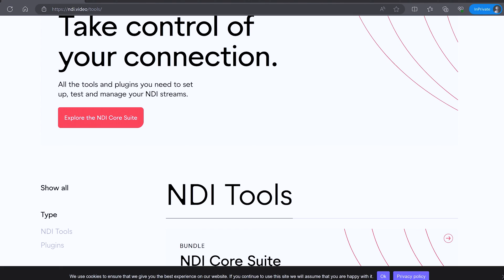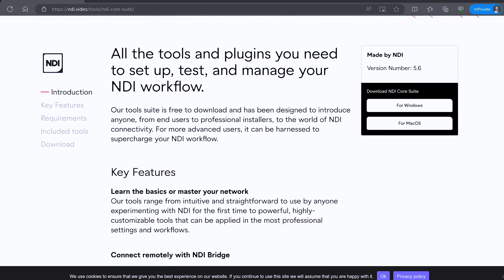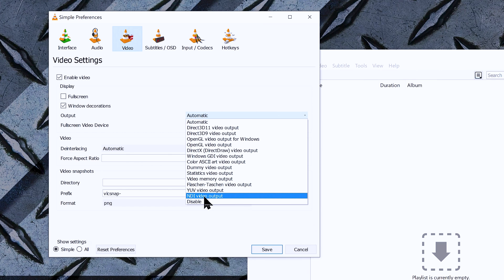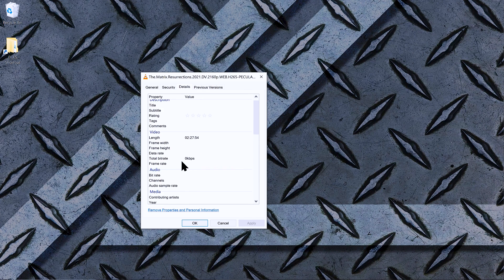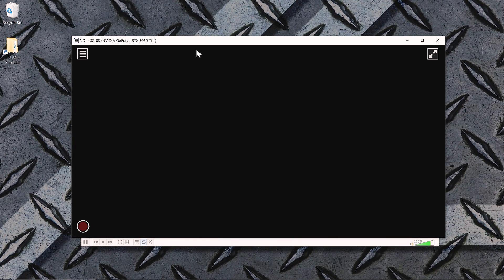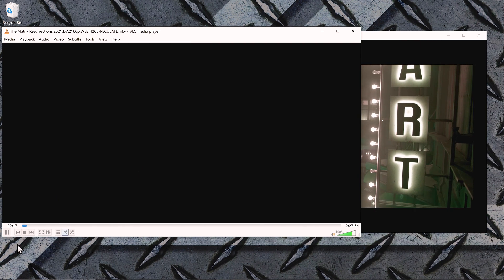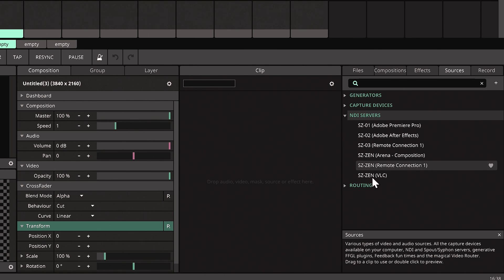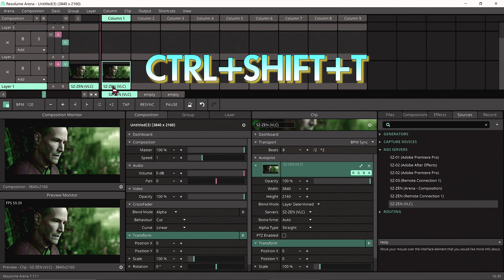How to work with VLC in RESOLUME Tutorial | VJ Tips!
We will quickly learn how to use Resolume Arena or Avenue to play hugea$$ video files such as films, tv series, maybe sports match, ANYTHING that sweet VLC media player can play.

Why do we need that you may ask. Ans is- because we are VJs and we CAN!
Show me your ideas!